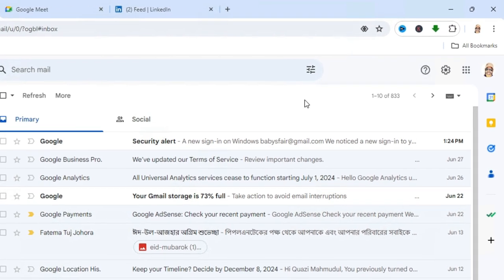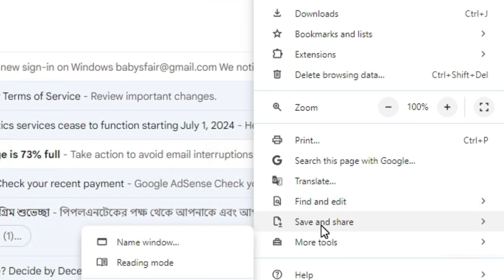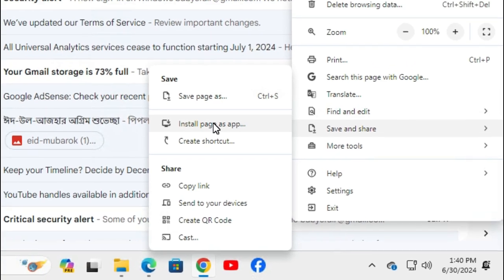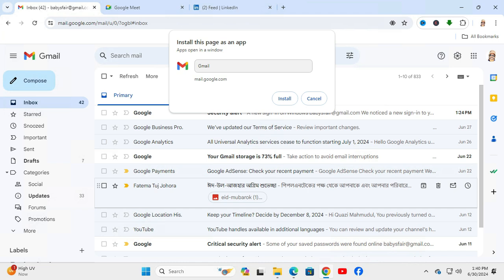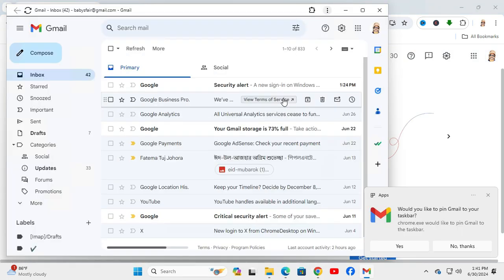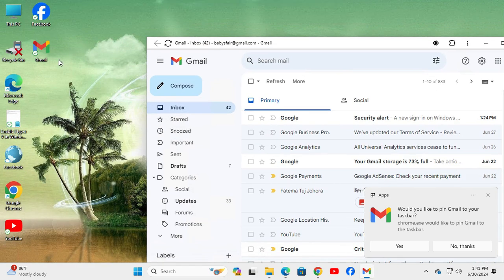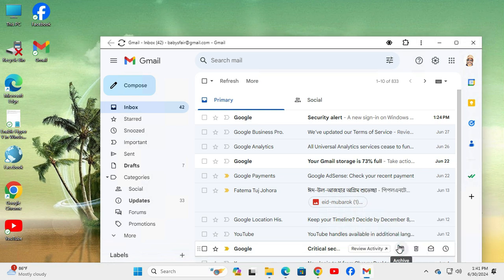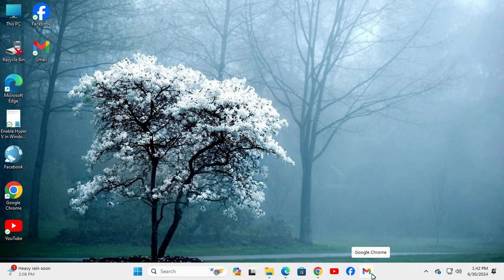How To Install Gmail App In PC Or Laptop In windows 11